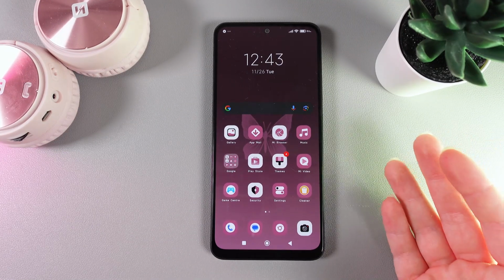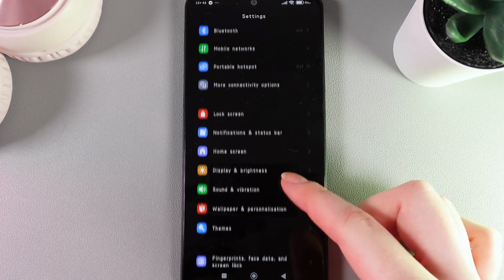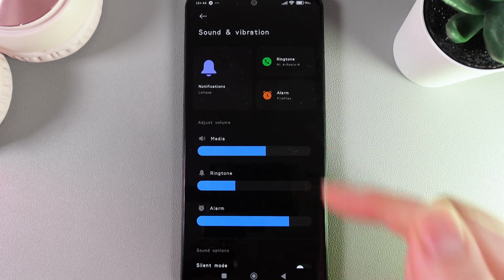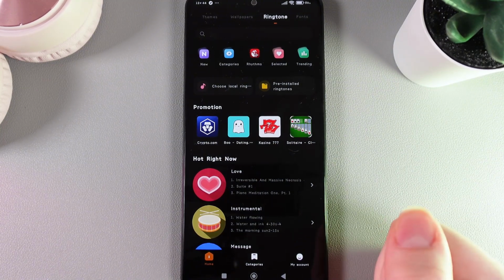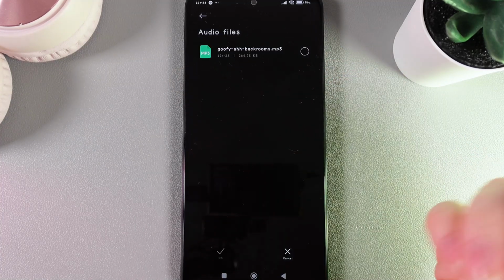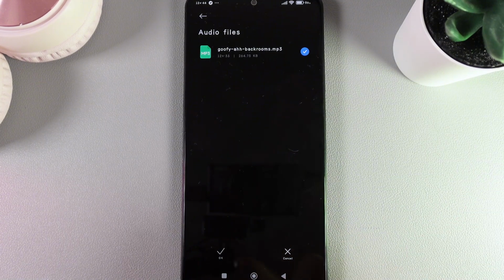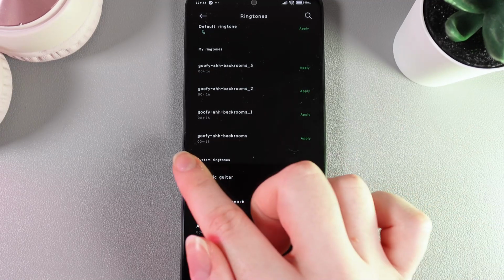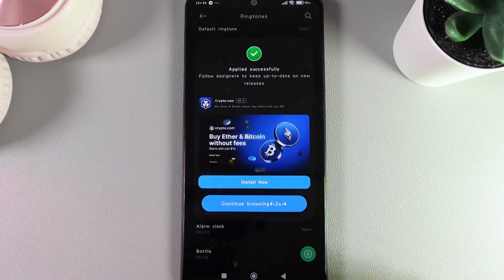How to Set a Custom Ringtone on Xiaomi Redmi Note 12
Hello! In this video, I show you step-by-step how to set a custom ringtone on your Xiaomi Redmi Note 12. Discover how to navigate through the settings to find the 'Sound & Vibration' menu and select your favorite ringtone from your local files. Setting a personal ringtone is easy and will help personalize your phone experience.

How to Change Your Ringtone to a Custom One on Xiaomi Redmi Note 12
Tutorial on Setting Your Own Ringtone on the Redmi Note 12
Guide to Assigning a Personal Ringtone on Xiaomi Redmi Note 12